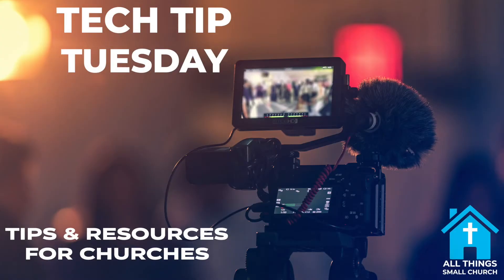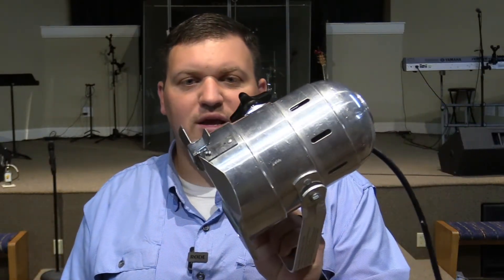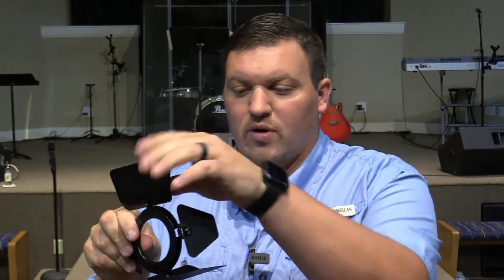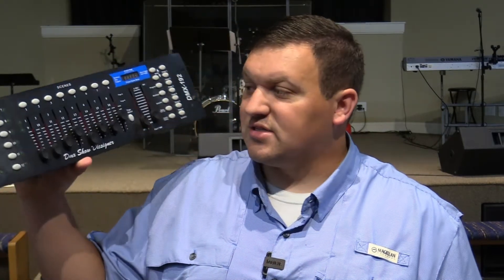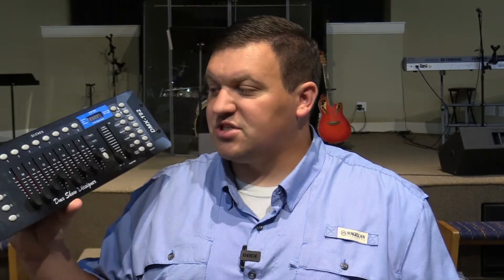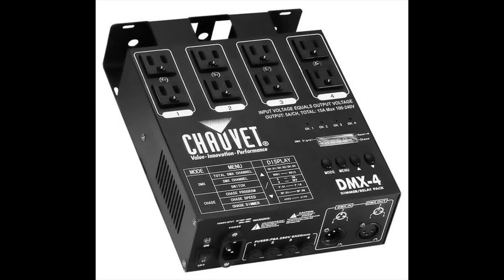Stage Lighting For Small Churches - Small Church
If you are part of a church who is needing additional wash lighting for the stage, check out this video to give you options that may be available to you. (Links are below)

PAR Can 38

PAR 38 Bulbs (6 Pack) Halogen

Par Can 20

Barn Door for Par Can 20

DMX Controller

DMX Dimmer

GLS Mic Cable (Used as a DMX Cable) 50ft (2 Pack)

DMX Cable